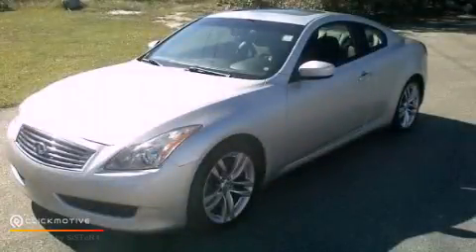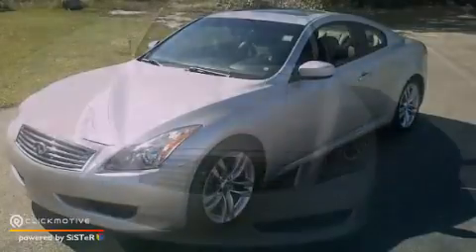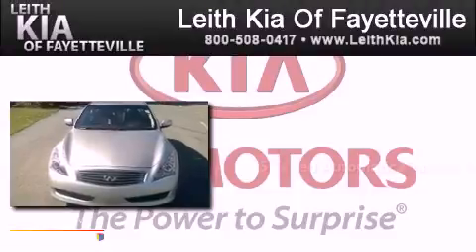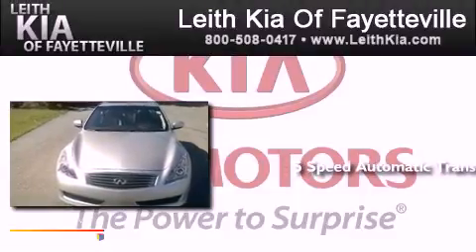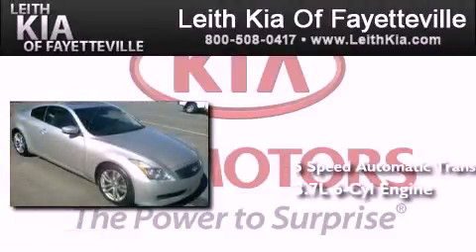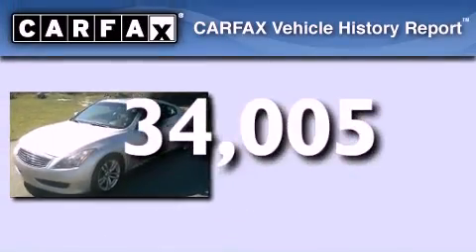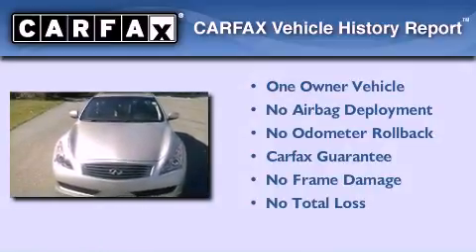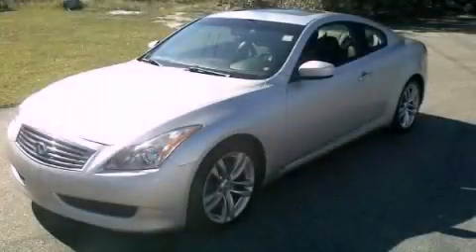Preowned 2008 Infiniti G37 Coupe Fayetteville NC 28314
Year : 2008
 Make : Infiniti
 Model : G37 Coupe
 Engine : Gas V6 3.7L/225
 Trans . : Automatic
 Exterior : Silver
 Miles : 34,005
 Interior : Black